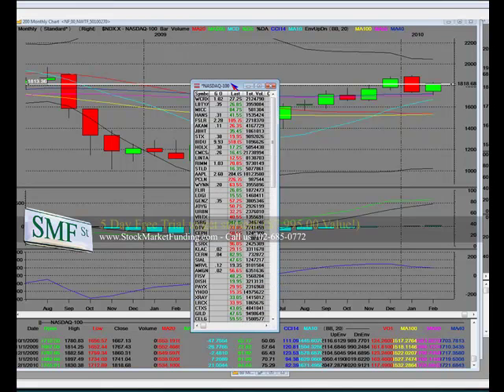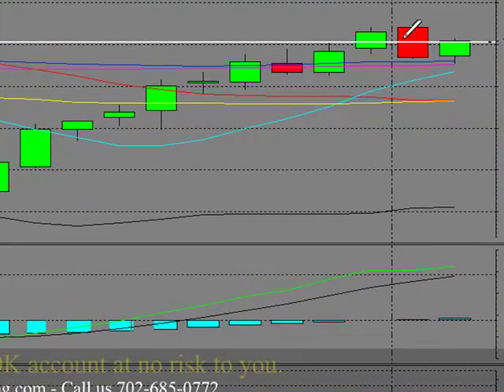Technical Analysis Nasdaq 100 NDX Weekly and Monthly Charts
Trading Education Nasdaq 100 Index Options Trading System for Index Trading Watch this Weekend Training